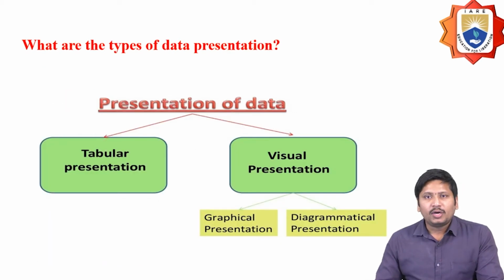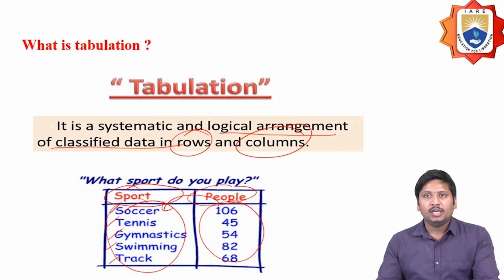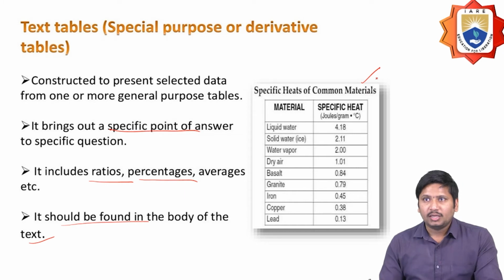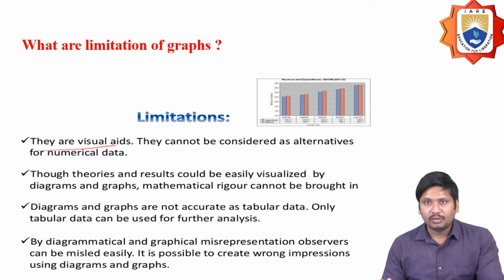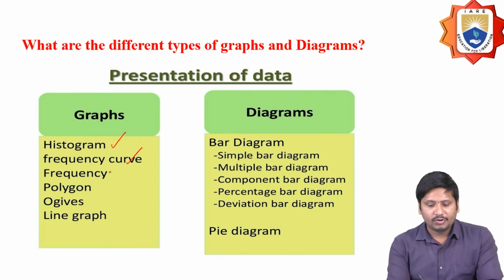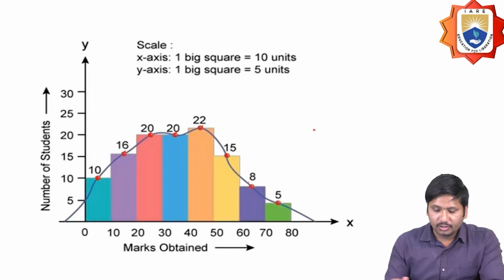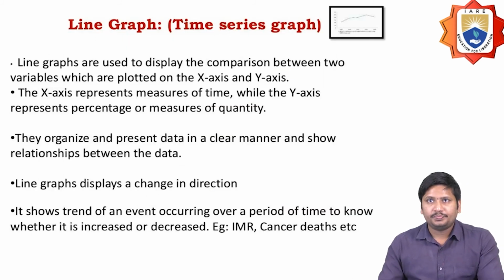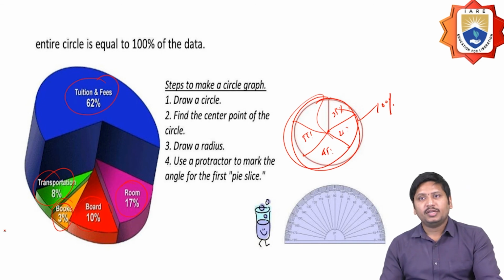Designing Tables and Graphics for Data Presentations by Dr. M Lakshmi Prasad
Designing Tables and Graphics for Data Presentations by Dr. M Lakshmi Prasad | IARE

Telangana, India.